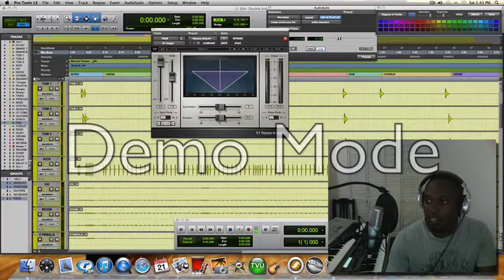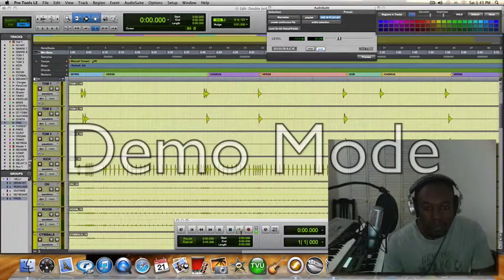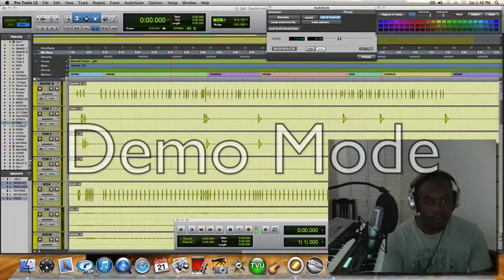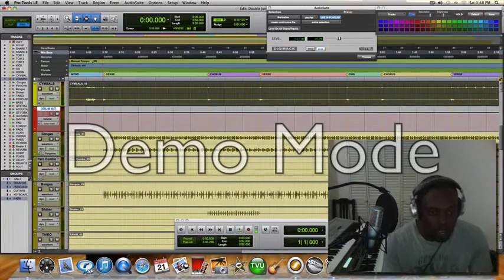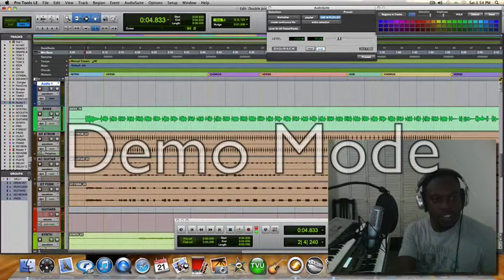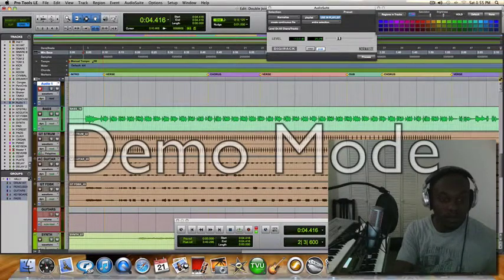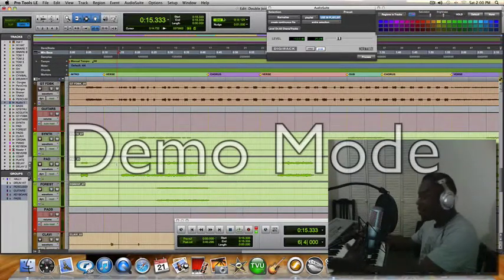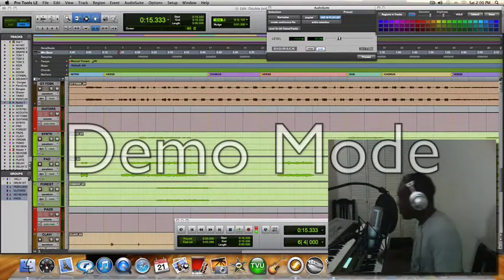How To Make A Reggae Beat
Mixing A Reggea Beat